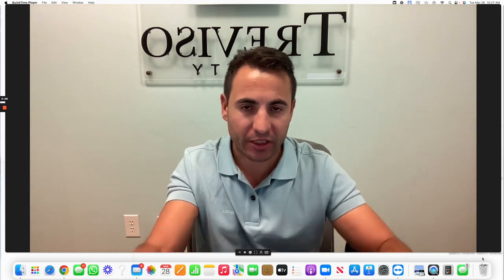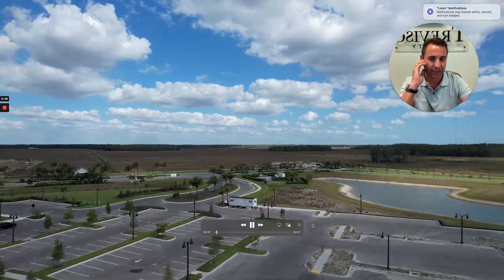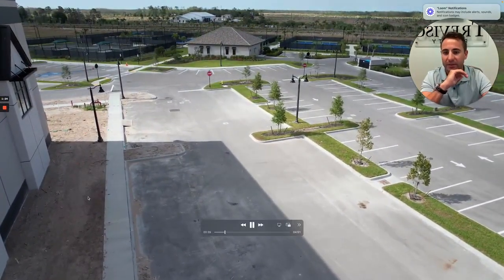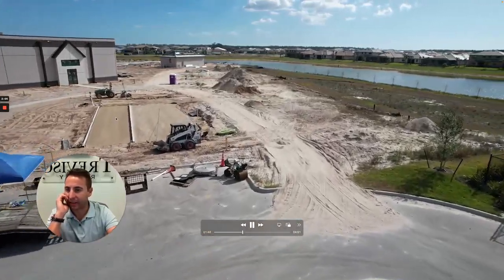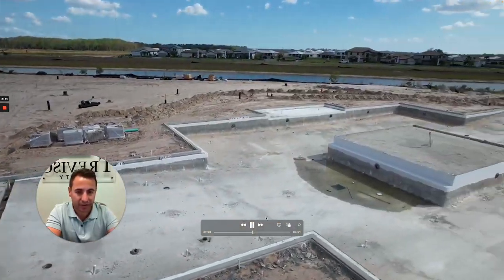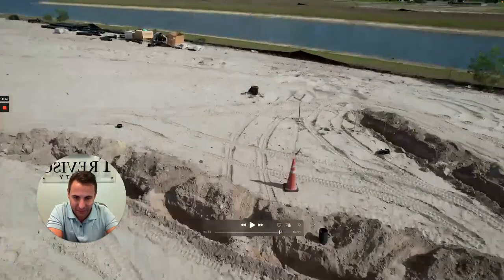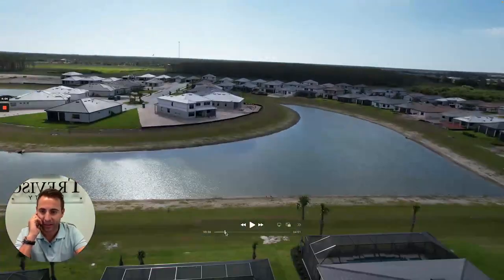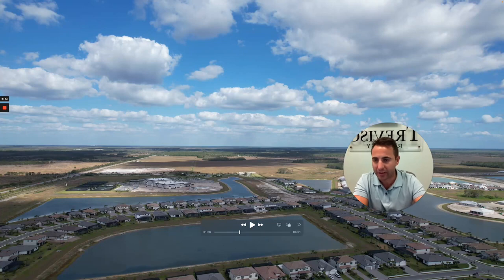Verdana Village Amenities Update Drone Footage Estero South West Florida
Verdana Village Amenities Update - Drone Footage (Estero Real Estate)
Verdana Village is coming along quite a bit since the last time we checked in on the community. Outdoor basketball and tennis courts have been completed, the bocce court is coming along and the foundation for our pools have been done! It's amazing to see how far things can come along in such a short period of time, we can't wait to share even more updates as it comes along.